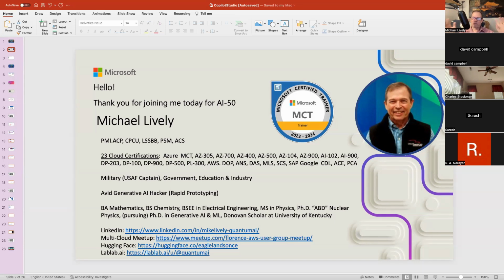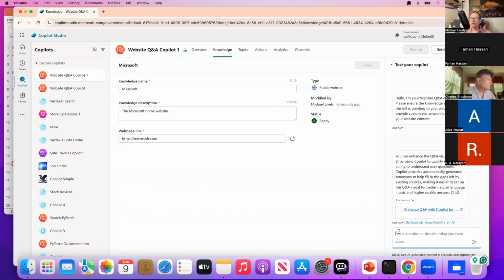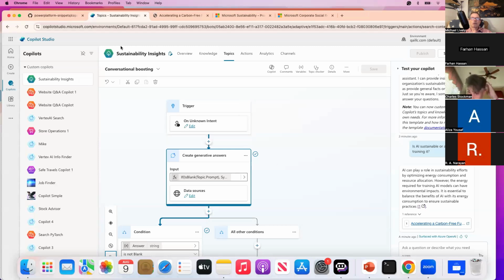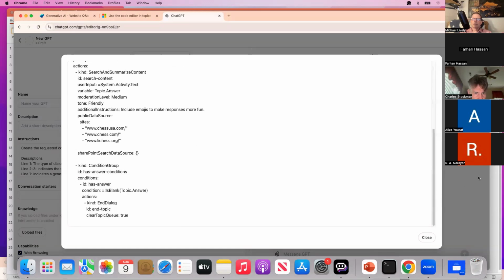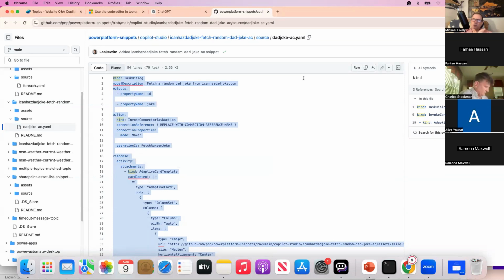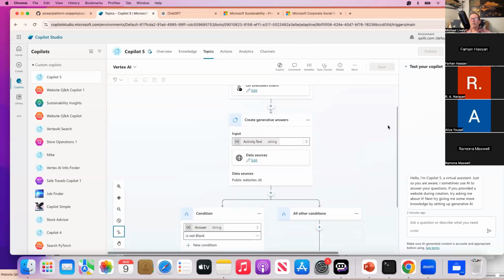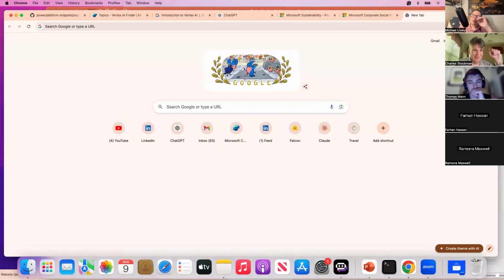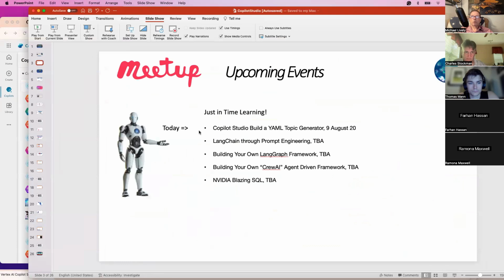Prompt Engineering YAML for Copilot Studio Topics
In this cloud meetup, I show how to prompt engineer YAML to create topics for Copilot Studio. Stop dragging and dropping screens, just tell it what you want.